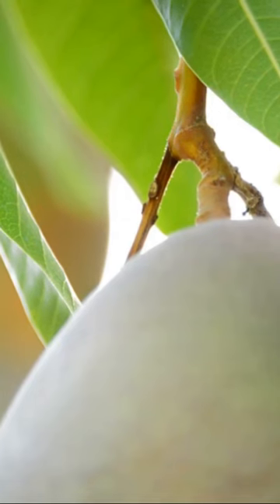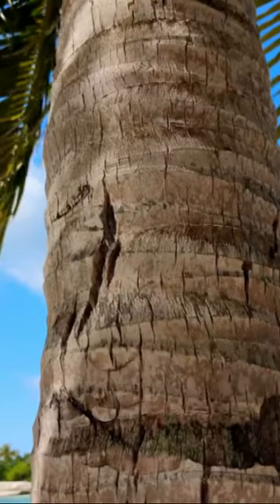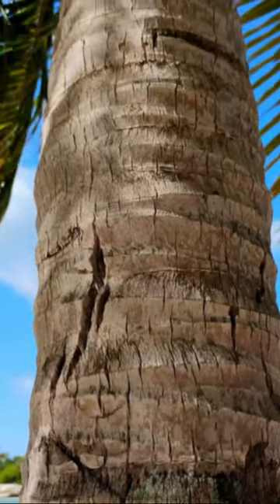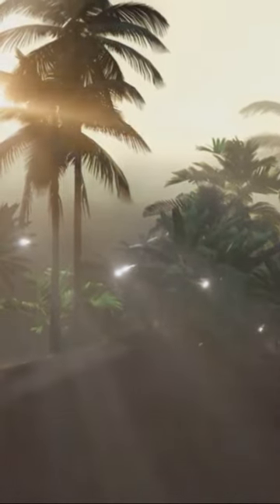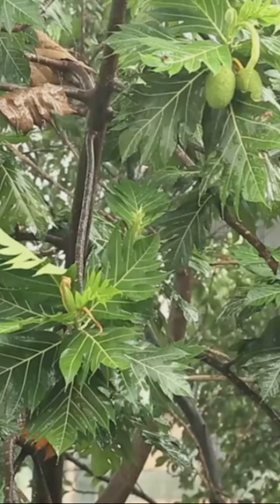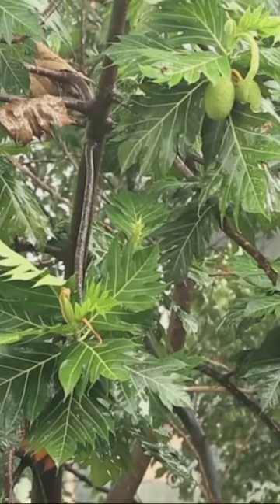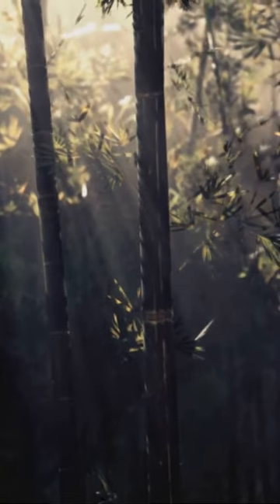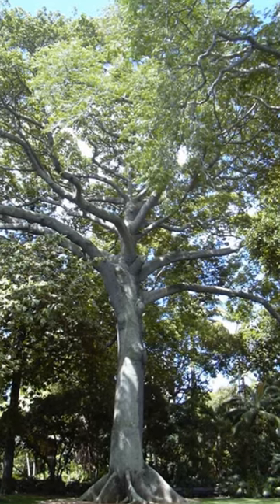A flamboyant display of flowers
Picture this, a lush tropical landscape adorned with trees that thrive in warmth and humidity. But which trees are the best for these balmy conditions? Let's dive in. First up, the Royal Poinciana, native to Madagascar, is known for its flamboyant display of flowers. This tree is a tropical showstopper. Next, the mango tree. Not only does it provide delicious fruit, but it also offers ample shade. Third, the coconut palm. This iconic tree screams tropical paradise and is a source of numerous useful products. Fourth on the list is the rain tree, named for its habit of weeping during high humidity. This tree is a true tropical survivor in Central South America. And finally, the mighty kapok tree, one of the tallest in tropical rainforests and a key player in many ecosystems. These are the top five trees perfect for tropical areas. So if you're planning to spruce up your tropical garden, you know which trees to consider. Until next time, happy gardening. Visit LatestMalaysia.com